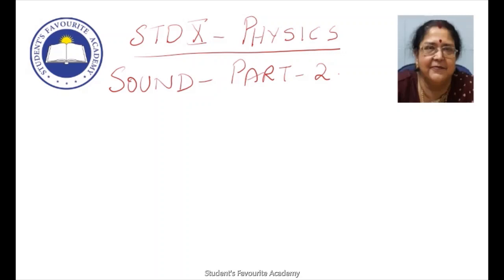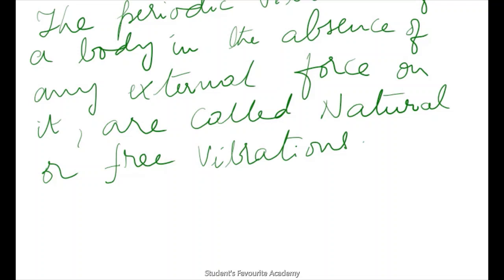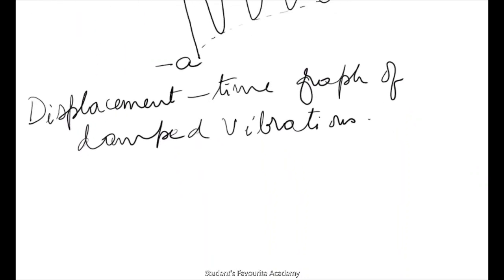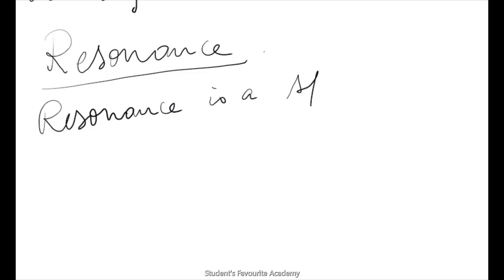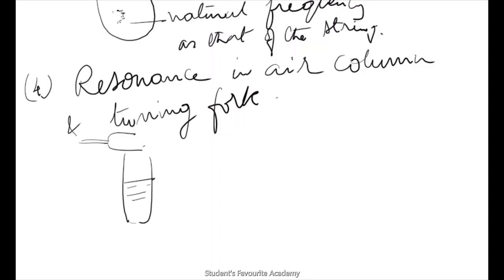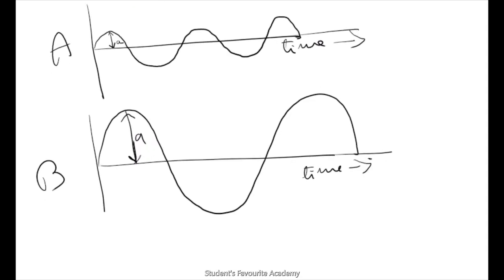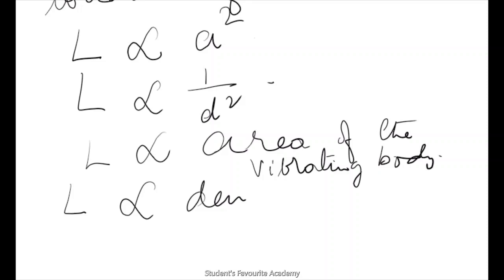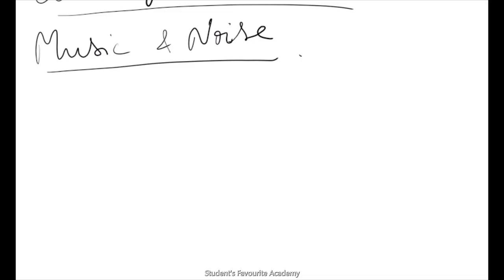SOUND - PHYSICS - I.C.S.E - CHAPTER 7 - TUTORIAL PART 2